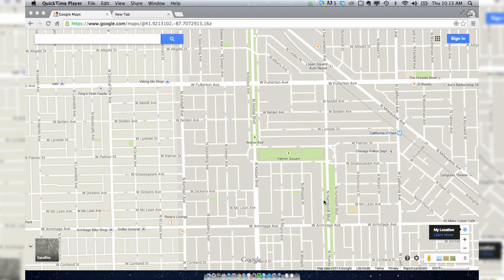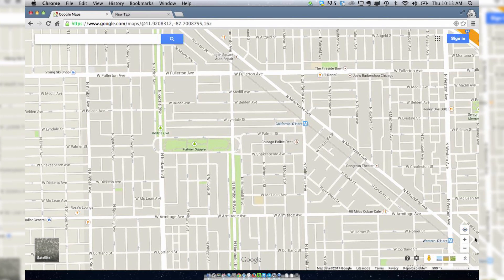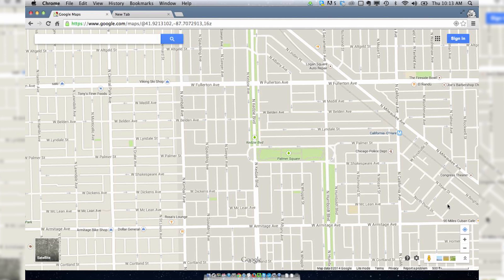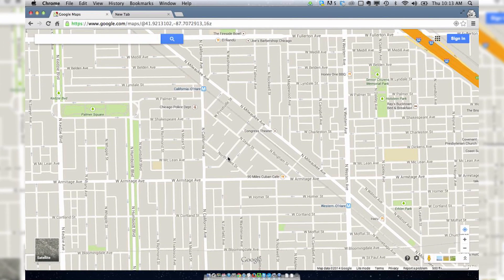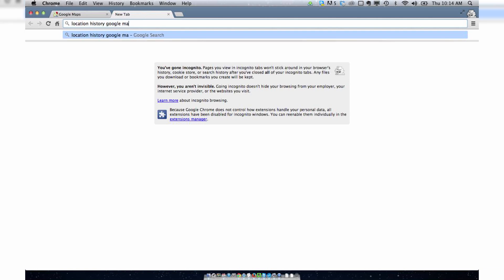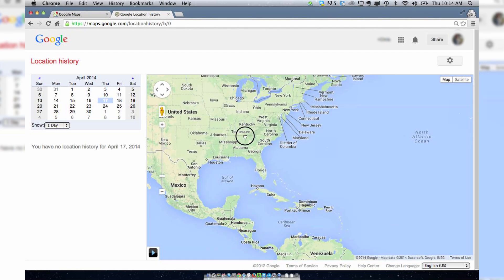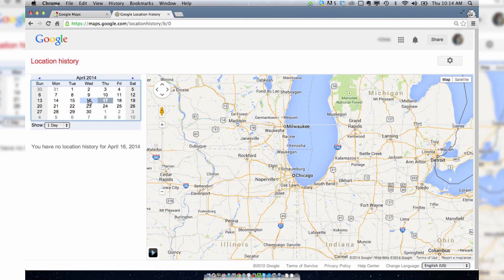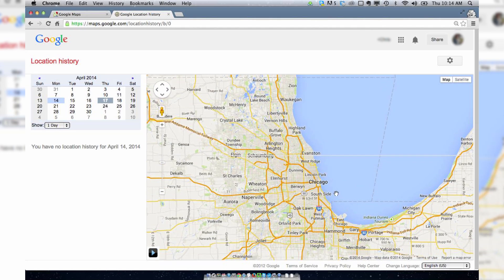Using Google Maps Location History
To Use Google Maps Location History:
- Log in to your Google maps account, click the My Location button
- Click on the calendar to check and see your location history and where you've been
- It will also show you where you've been if you are using Google maps through your phone